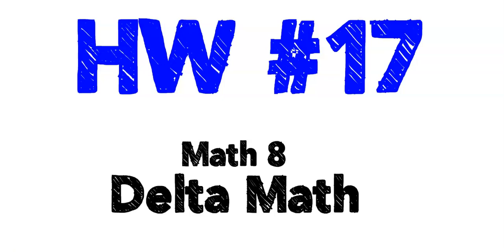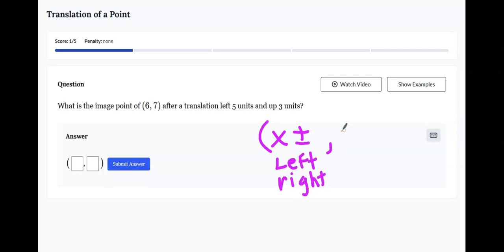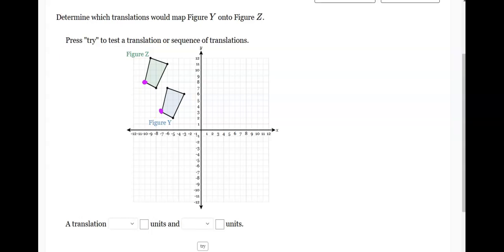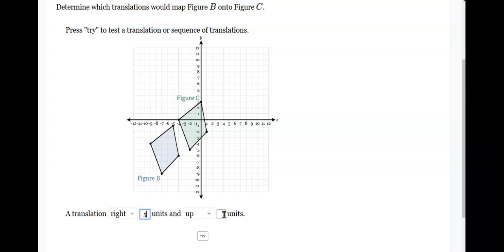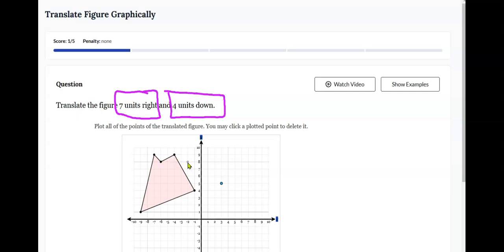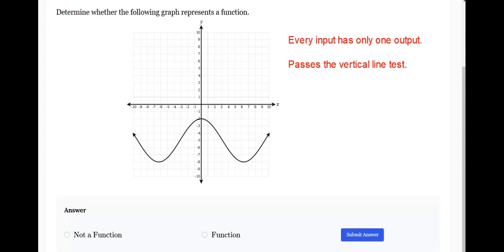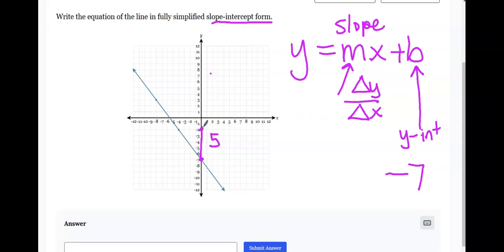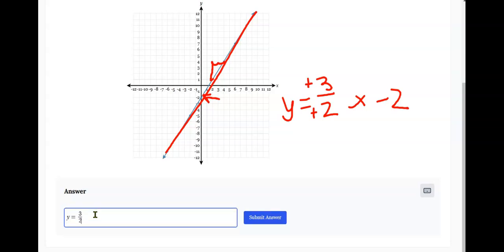HW#17 - Math 8 (DeltaMath)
Learn how to TRANSLATE figures on the coordinate plane by drawing or just by modifying the coordinates. Also review your skills on determining if a function is a graph and how to write linear equations from graphs.